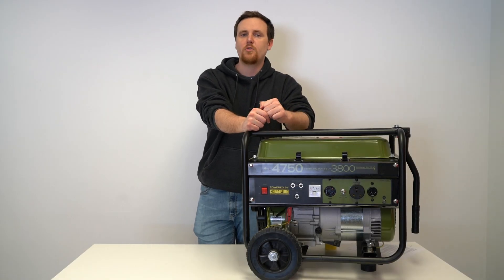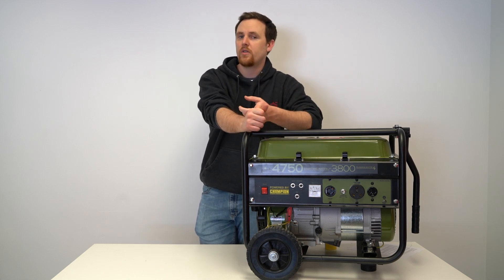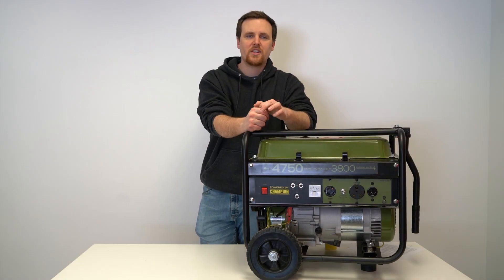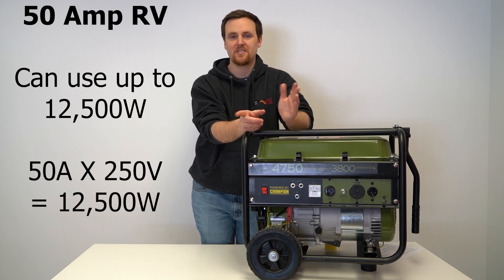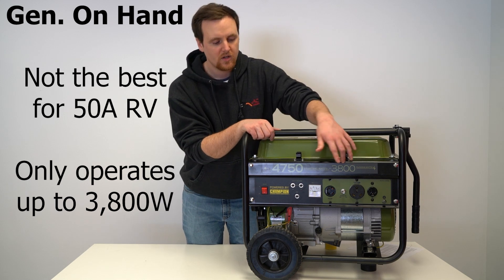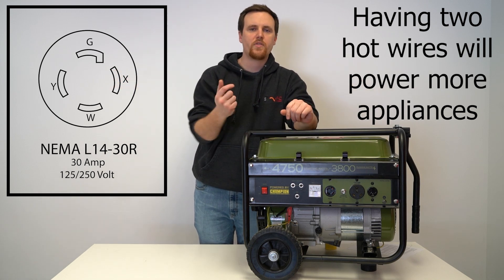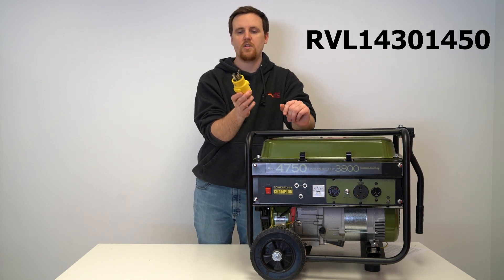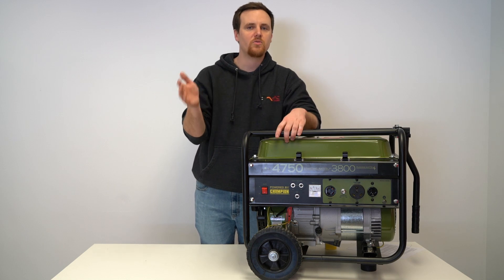What Generator Will Power a 50 Amp RV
When you’re looking to go off-grid for a while, one of the first choices is usually by RV. Most times, you can power RVs with simple campground power pedestals. But, sometimes they might not work, or you just go completely off-grid and need an alternative power source. That’s where the portable generator comes in.

What should I look for when getting a generator for a 50 Amp RV? What wattage is best? Which outlets are the best? Which outlets are the easiest to come by? Will I need an adapter for my 50A RV?

For this example, we will use the generator we have on hand. As you can see, its running wattage rate is 3800 watts. That is the consistent wattage that the generator can provide during use depending on the load.

With this generator, you can easily power a 30A RV since they are only rated for up to 3750W. But, it may not be the best for a 50A RV. 50A RVs can normally use up to 12,500W for the appliances within. That is a huge difference compared to a 30A RV. If you are stuck using a generator like this, you will have to do some math and figure out which appliances you can run when. You cannot power every appliance at once in a 50A RV with this small of a generator.